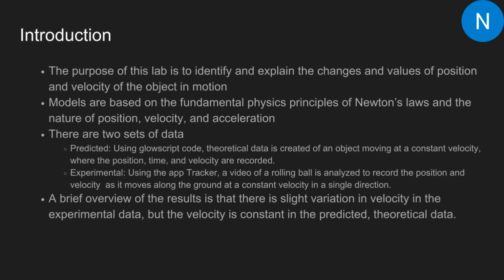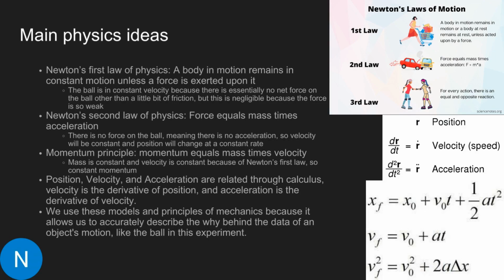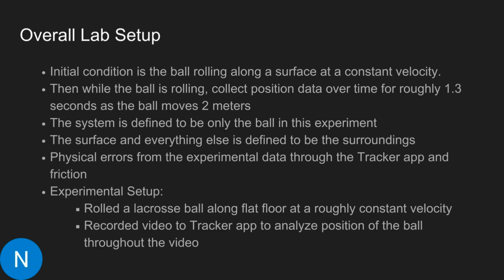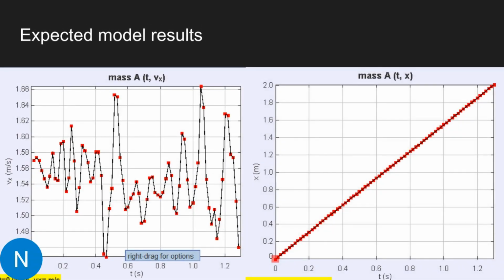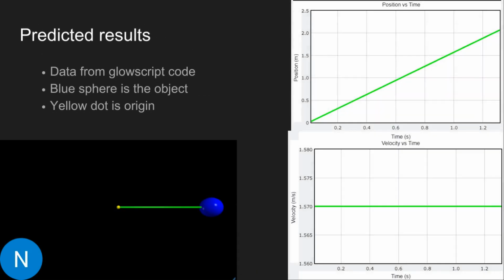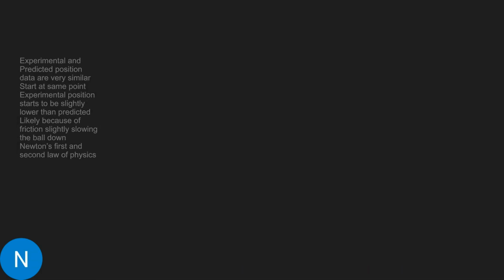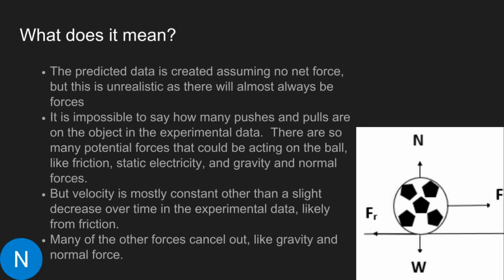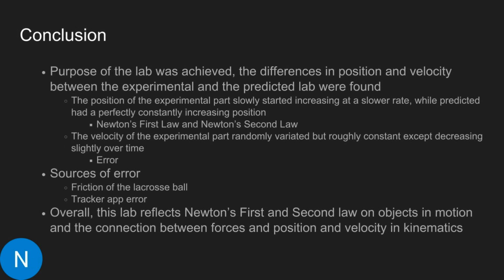Physics 2211 1 Lab 1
Please give me a good grade :)
Sorry I talk so damn fast